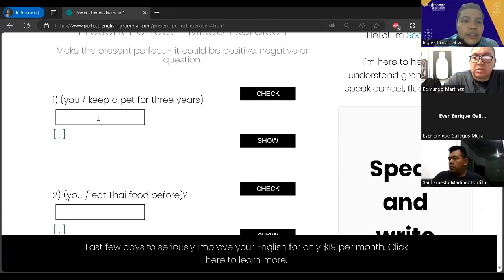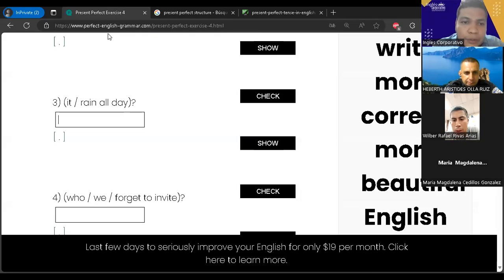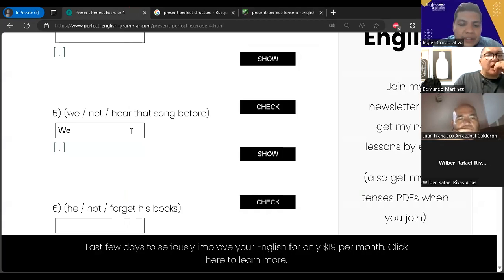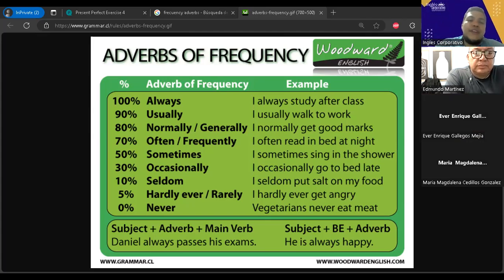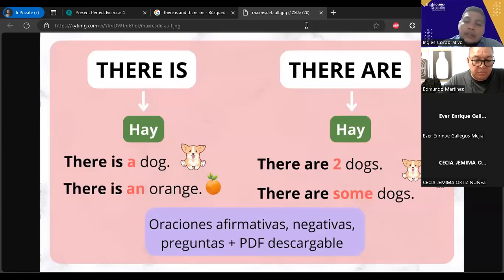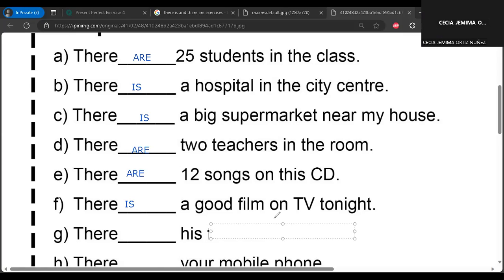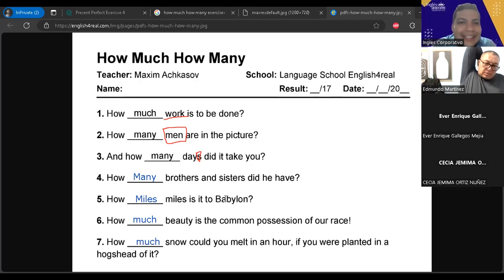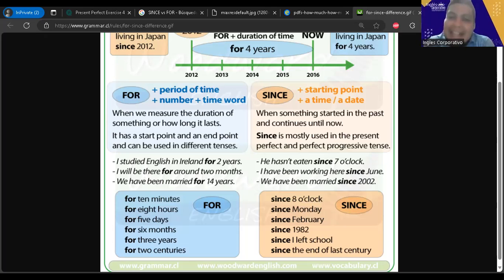SESION 16-21-09-2023-FI-REGAL-77-FLAMENCO-GENERAL REVIEW